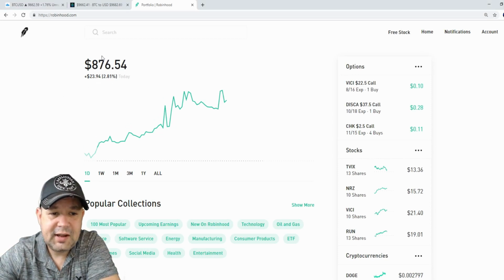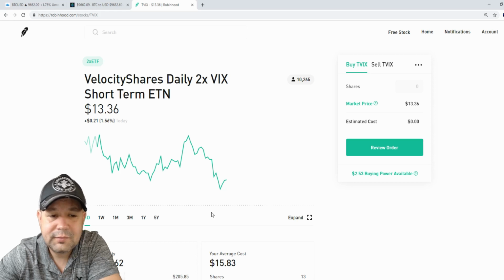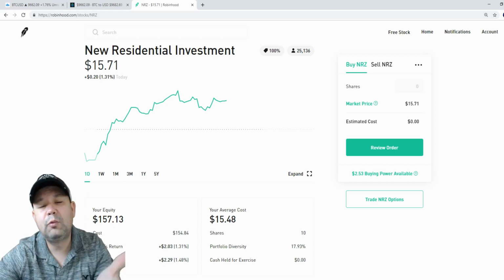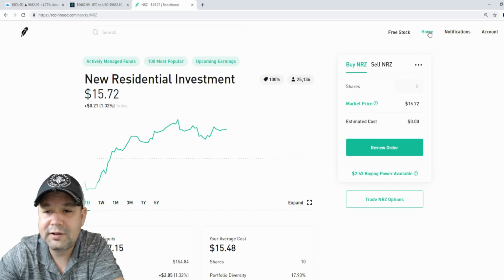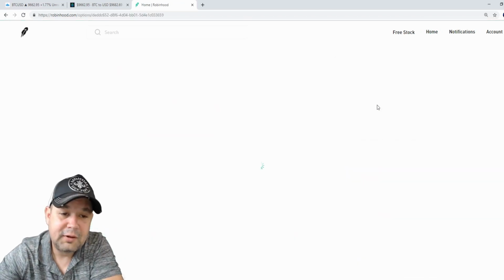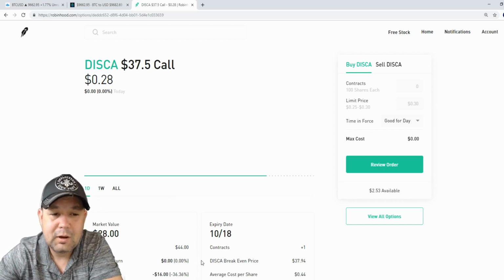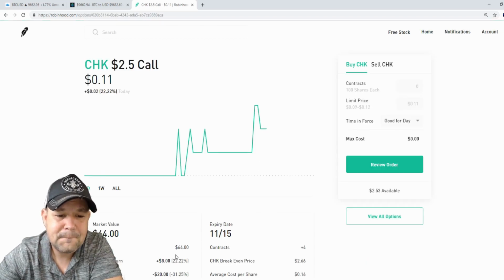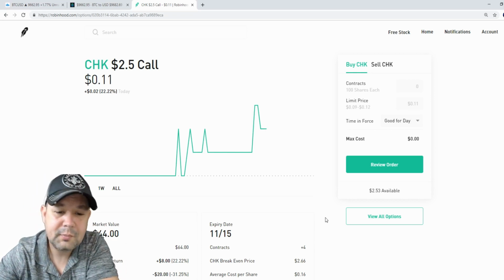TVIX, NRZ and RUN stocks | $100 a week investing challenge on the Robinhood App | Week #9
Today we continue the $100 a week Investing Challenge on the Robinhood app by adding to our current positions.

Join Robinhood and we'll both get a stock like Apple, Ford, or Sprint for free.